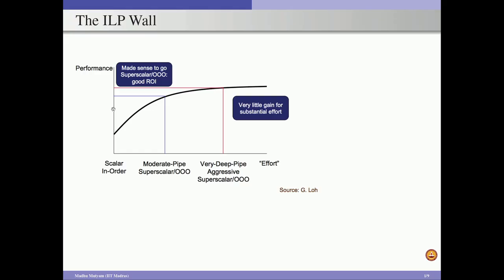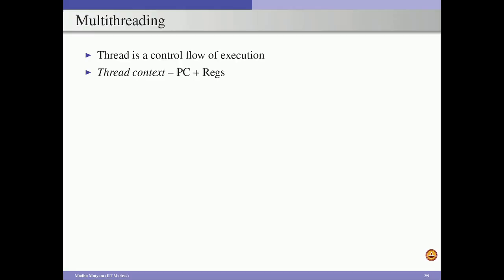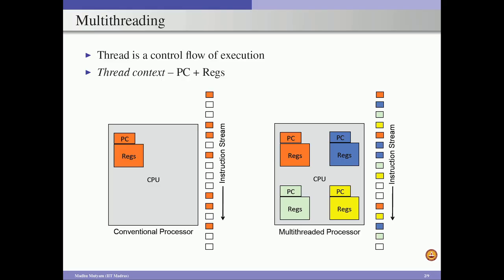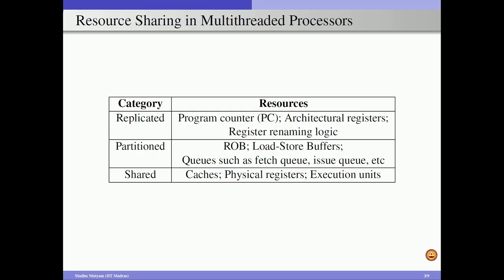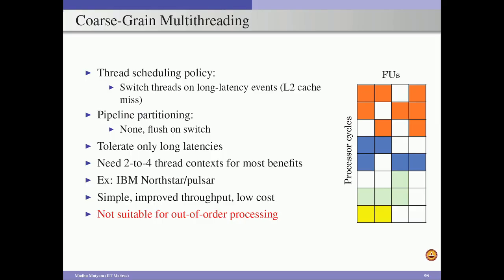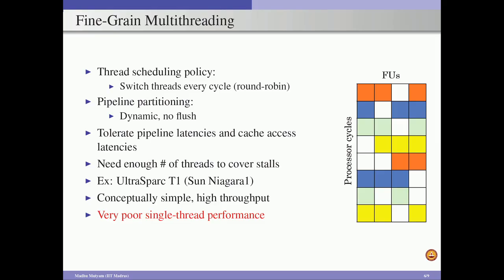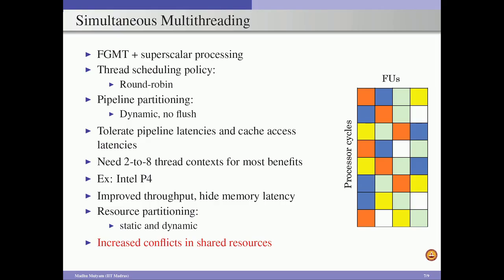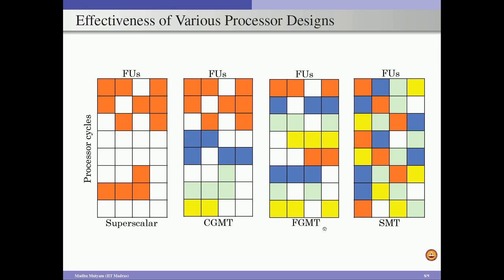Multithreading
To access the translated content:
1. The translated content of this course is available in regional languages.
 2. Regional language subtitles available for this course
 To watch the subtitles in regional languages:
 1. Click on the lecture under Course Details.
 2. Play the video.
 3. Now click on the Settings icon and a list of features will display
 4. From that select the option Subtitles/CC.
 5. Now select the Language from the available languages to read the subtitle in the regional language.